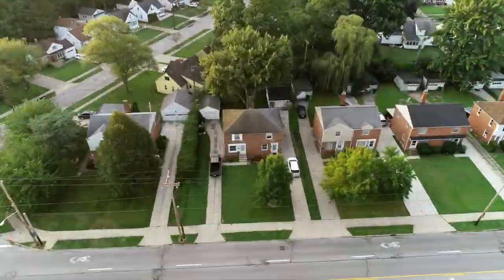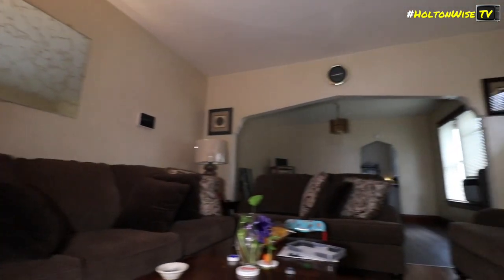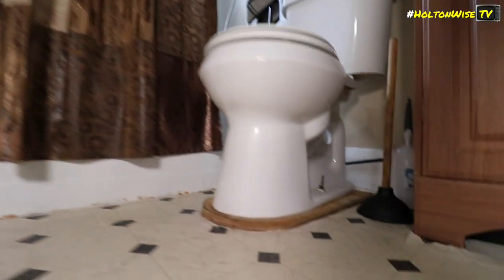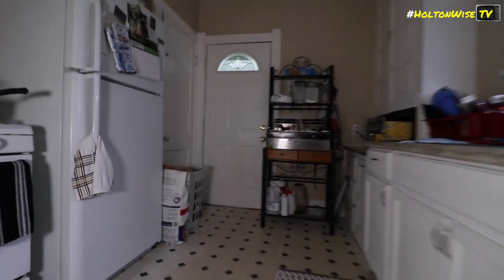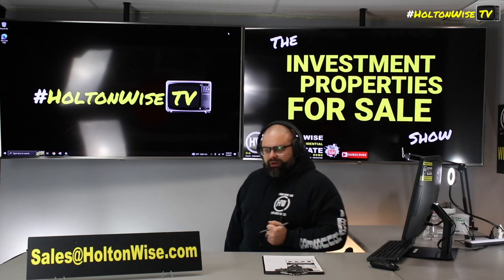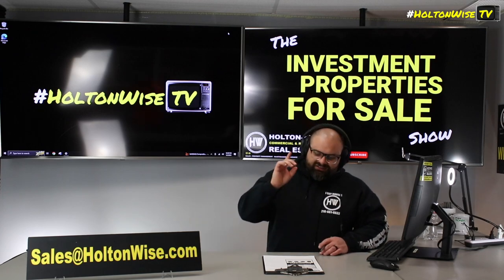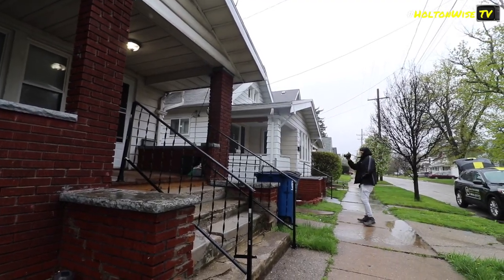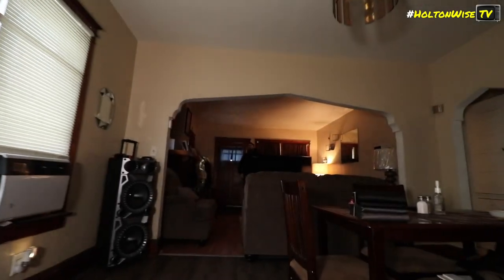Most Section 8 Landlords in Toledo Ohio are not Pro's | Investment Properties For Sale - 724 Ashwood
Most Section 8 property owners in Toledo, Ohio are not professional investors. It's estimated that over 80% of the Section 8 landlords in the Toledo real estate market are small mom and pop landlords. The lack of professional Section 8 investors in the Toledo area creates a huge opportunity for turnkey investors looking to buy Section 8 housing at steep discounts as many of these mom and pop landlords leave money on the table by not professional managing their Section 8 houses. During this episode of The Investment Properties For Sale Show the HoltonWiseTV crew is taking out of state investors on a tour of a turnkey Section 8 house in Toledo, Ohio that's both affordable and well taken care of, despite having a tenant paying much less than market rent. Tune in to HoltonWiseTV to learn more about investing in turnkey Section 8 rental properties in Toledo, Ohio.

📺 HELPFUL RESOURCES
Holton-Wise FAQ